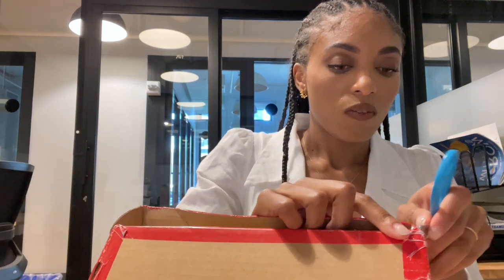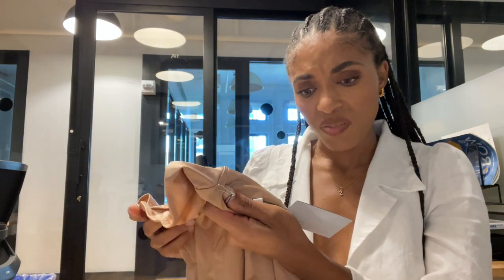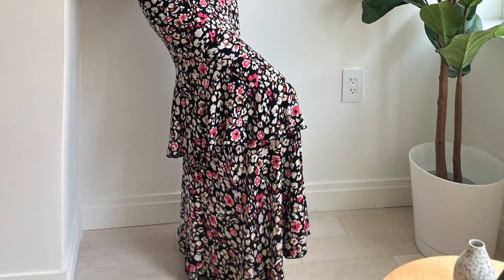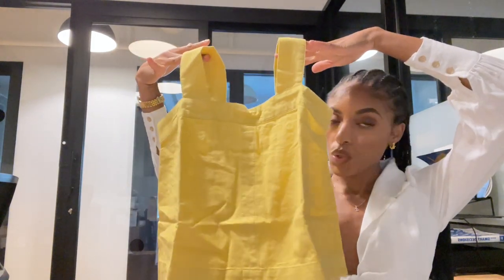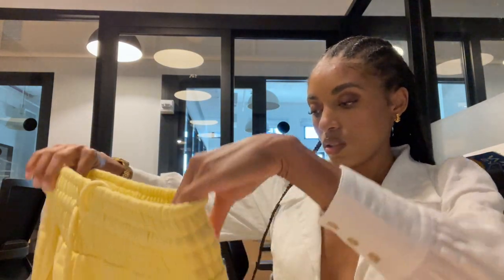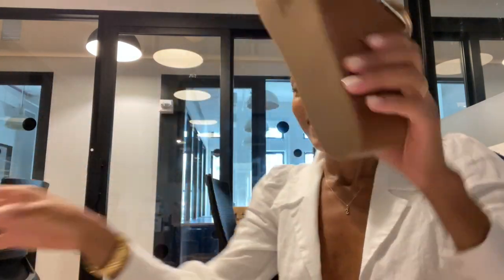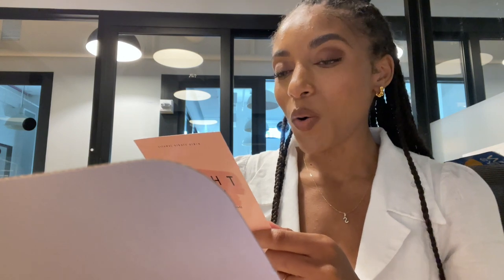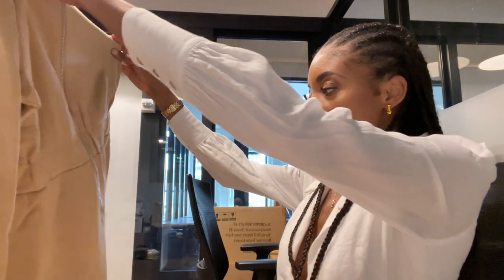Unboxing PR Packages and Gifting From Brands | Revlon, Dolce Vita, Missguided and more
Hey guys! This video is about packages I received from brands as a Content Creator. I will be opening each package and showing you some of things I received. I've linked some of the pieces below. :)

Featured in this video:

1. Walmart
• Yellow top
• Yellow pants
• Floral dress
• Short beige and pink dress
• White and gold sandals

2. Missguided
• Off-white shorts
• Yellow crop tank top
• White crop tank top
• Yellow shorts
• Off-white Jeans
• Yellow tank top
• Orange tank top
• Orange Bike shorts

3. Negative Underwear
• White pajama shirt
• White pajama shorts
• Nude bra top
• Nude bike shorts

4. Dolce Vita
• Brown platform sandals
• Off-white sneakers
• Beige lace-up boots

5. Shop Weworkwhat
• Nude one-peace